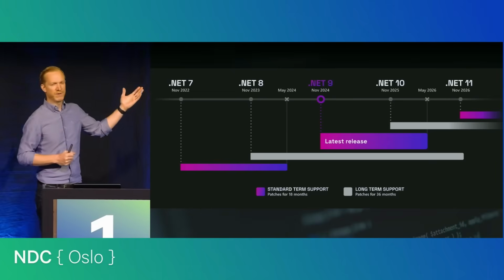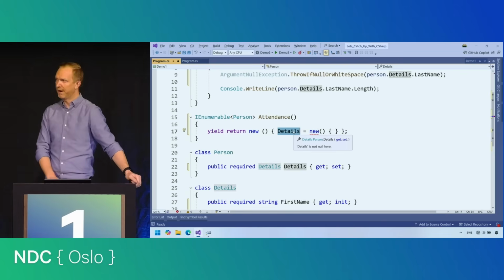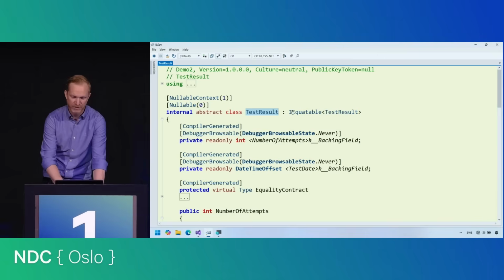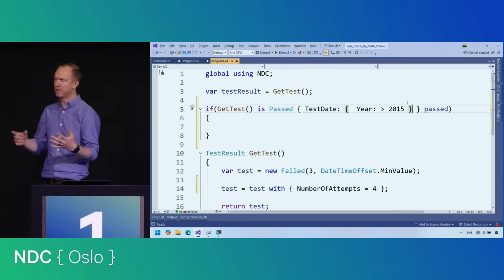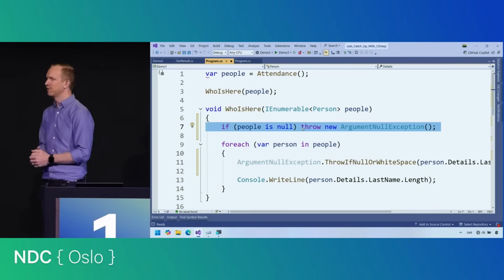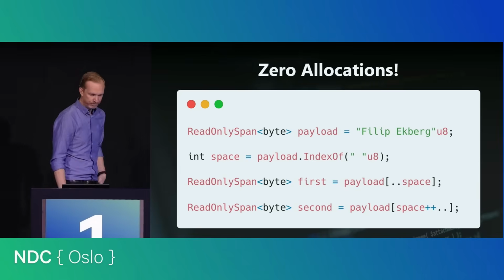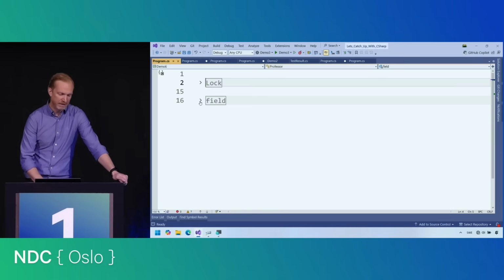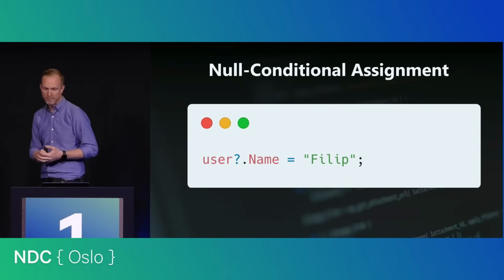Let’s catch up with C#! Exciting new features in C# 9, 10, 11, 12 and 13! - Filip Ekberg - NDC Oslo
With every iteration of C#, we get more and more features that are meant to make our lives as developer a lot easier. Let's explore what's new in C# 9, 10, 11 and 12!

We will look at how the language has changed and why these changes to the language will make us better C# developers, with less bugs in our code.

We will cover the following features:
- Nullable reference types
- Pattern Matching in C# 8 = C# 11
- Init only & new()
- Record types
- Primary constructors
- Collection expressions

We'll also take a look at what's new in C# 13!